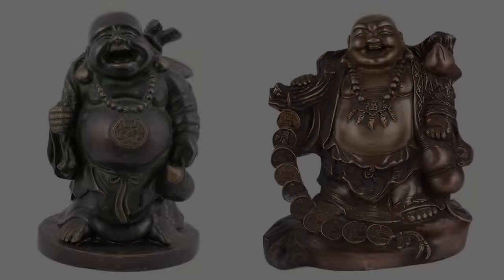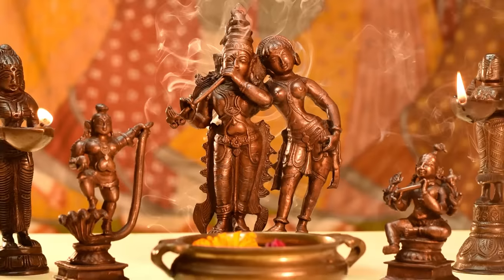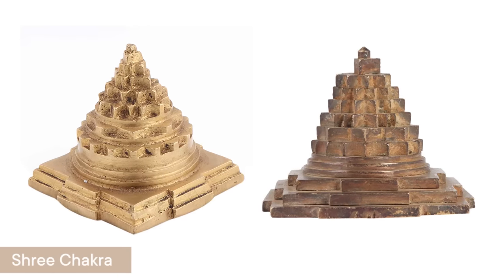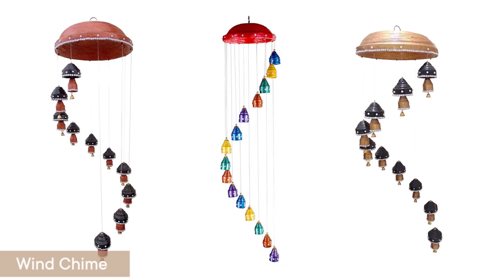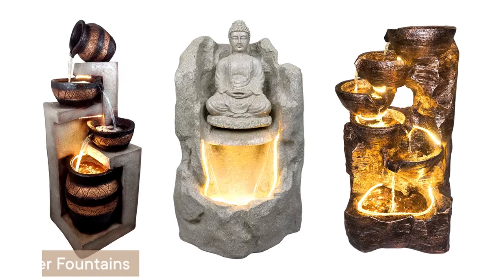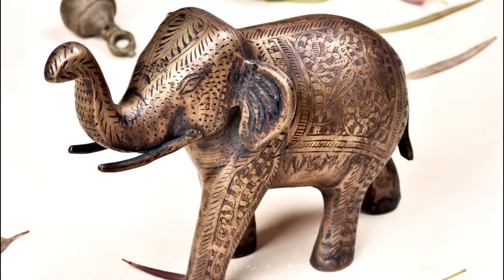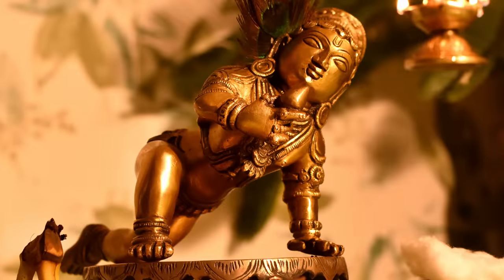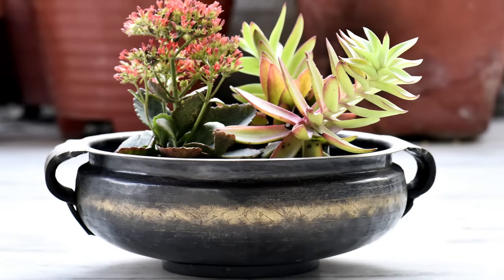Vastu Home Decor Products for Good Luck And Positivity | Powerful Vastu Decor Items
8 Vastu Products for Good luck and Prosperity

You're being knocked around by strokes of bad luck and negative energies; you may need to change the Vastu of your home to feel peaceful and energised. Indians firmly believe in the benefits of Vastu shastra for fluke and longevity. If your home needs to be Vastu-compliant, however, we can help. Here is a quick list of a few Vastu essential items for home decor.

God Idols:
Ganesha:

Delhi-Store